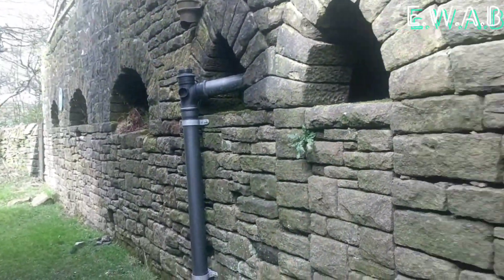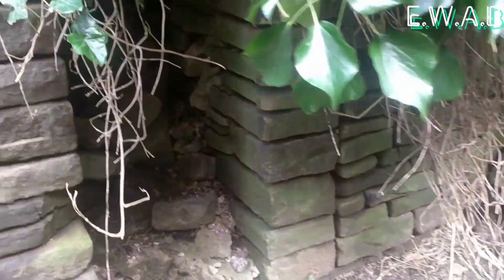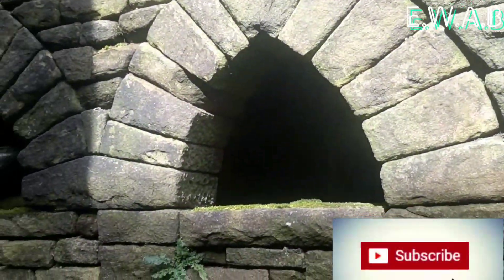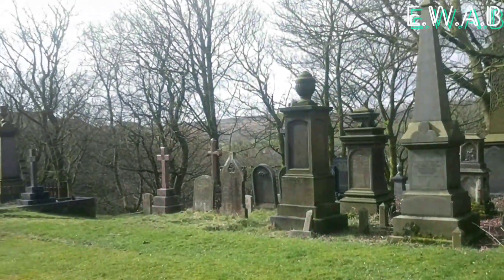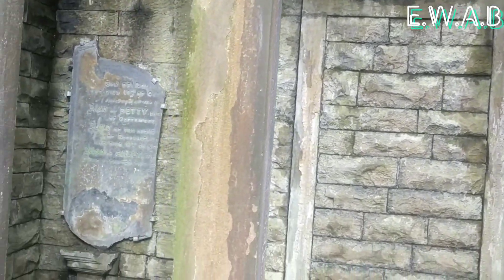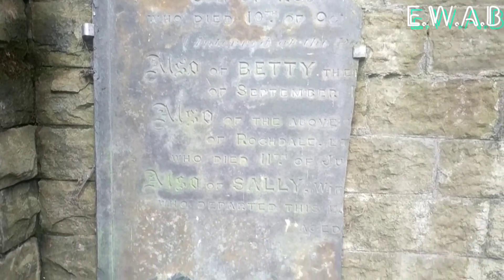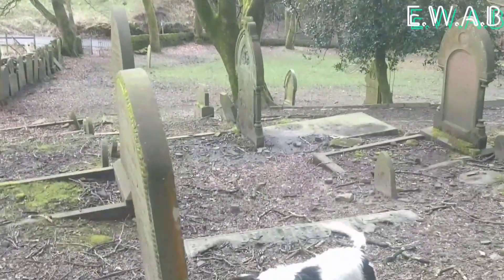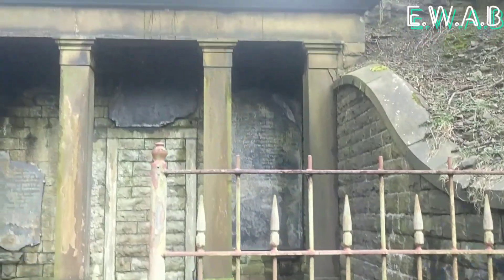the crypts on the hills with tombs here is a Sneak preview (spooky at night)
This place is like nothing I have seen before.it has so many secrets and random holes shooting off in all directions all tho the church was my original mission I found myself more intriguid by the old vaults and the spooky cemetery